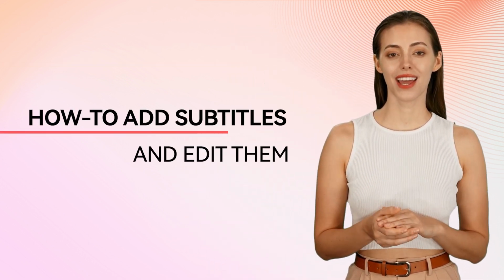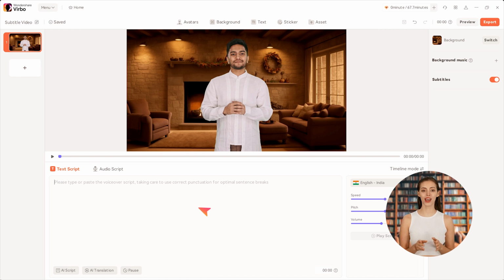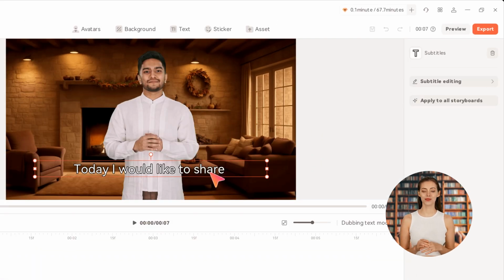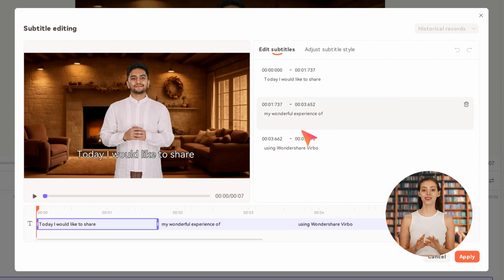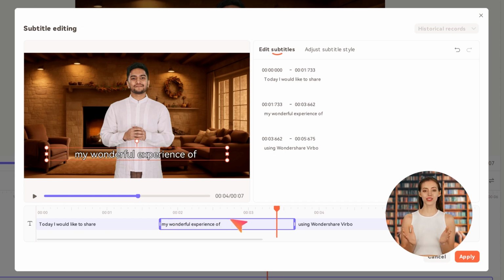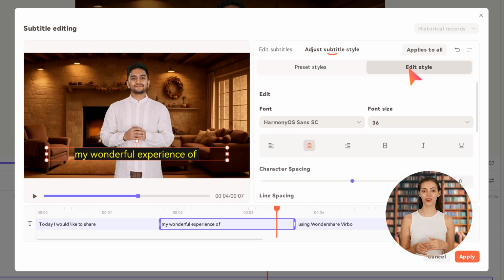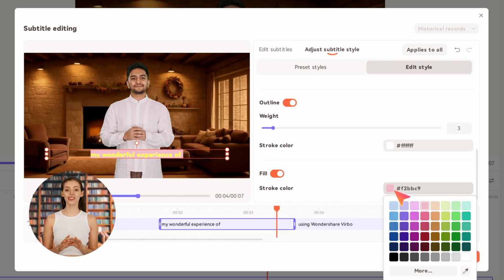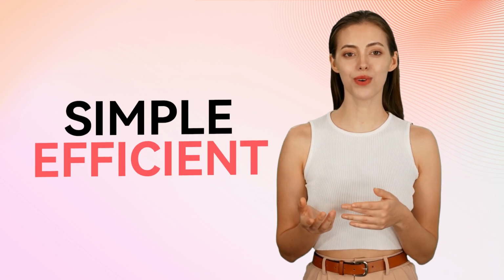How to Edit Subtitles in AI Video Generator | Virbo's New Update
Are you finding it challenging to add captivating subtitles to your videos? Look no further! In today's video, we've got exciting news about our latest release - Subtitle Edits. We'll walk you through the incredible features that make your subtitles engaging and captivating, elevating your video content to the next level. Give it a try today
Want to try Virbo on different devices? Here you are:

⏰Timeline
0:00 Introudtion
1:02 How to add subtitles and edit them in Wondershare Virbo
1:31 How to switch to timeline mode in Wondershare Virbo
1:50 How to edit subtitles in video
2:25 How to change the subtitle styles
2:43 How to change the subtitle fonts